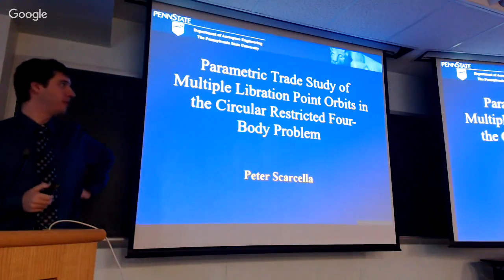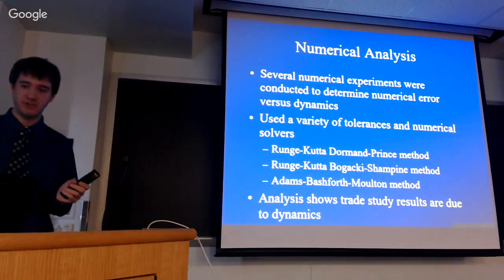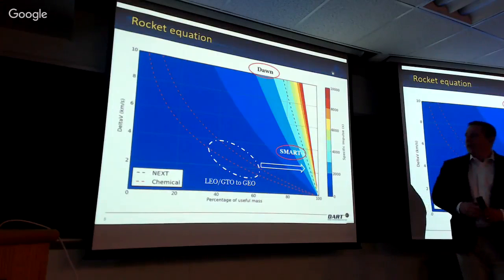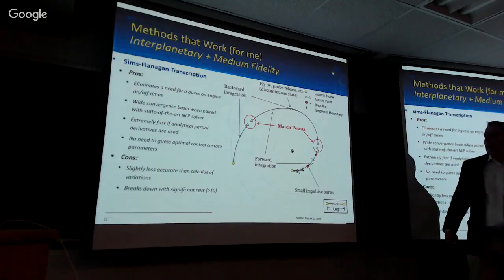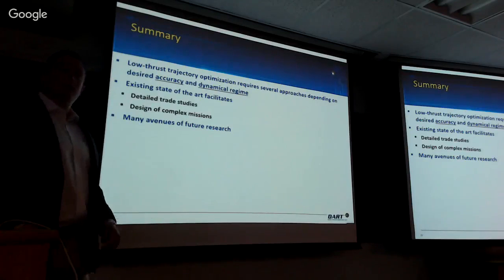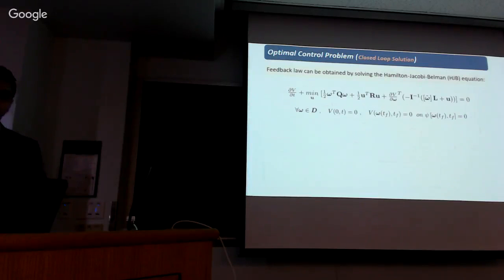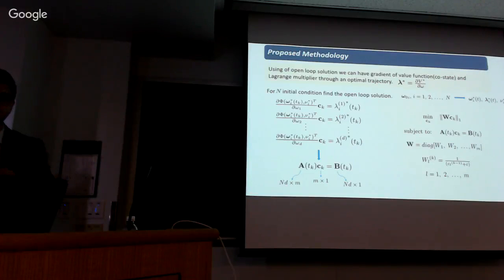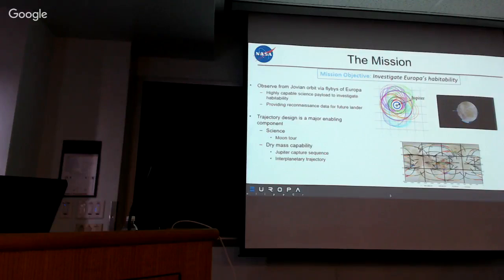2017 ARGoPS Symposium - Day 2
Watch the presentations of the 1st Annual Astrodynamics Research Group of Penn State Symposium on 11/04/2017! Enjoy!

17:00 - Peter Scarcella - "Parametric Trade Study of Multiple
Libration Point Orbits in the Circular Restricted Four-Body Problem"
40:00 - Dr. Martin Ozimek - "Practical Methods for Low-Thrust Trajectory Optimization with Applications to NASA’s DART Mission"
1:23:00 - Mehrdad Mirzaei - "A Sparse Collocation Approach for Optimal Feedback Control for Spacecraft Attitude Maneuvers"
1:56:00 - Dr. Chris Scott - "Europa Clipper Trajectory Design"